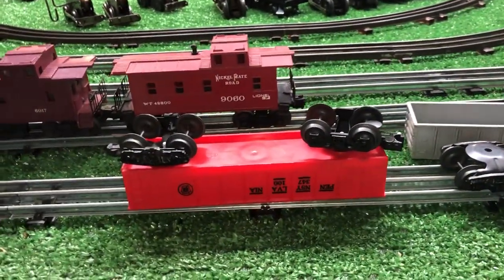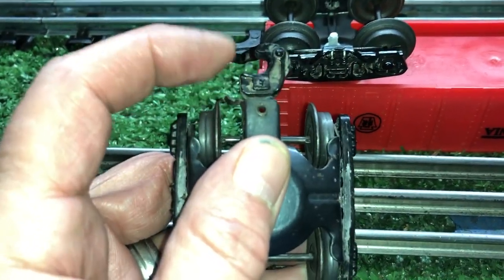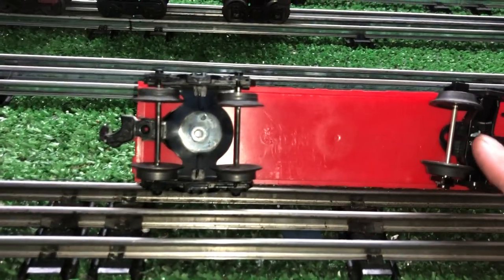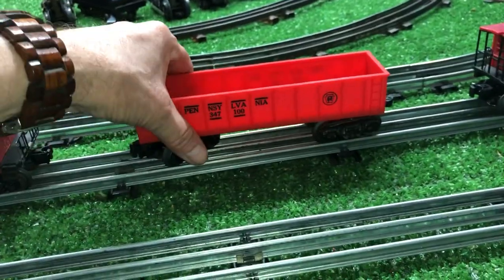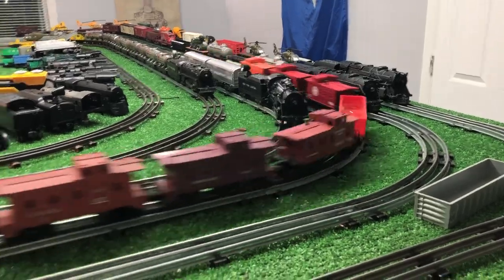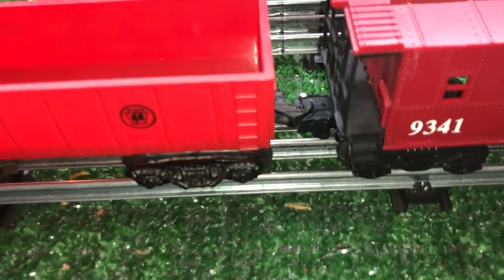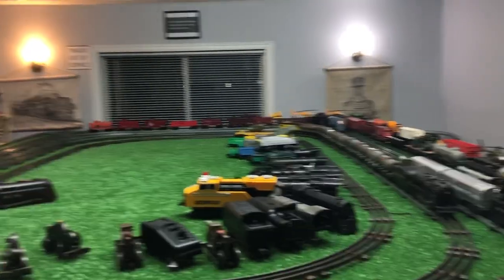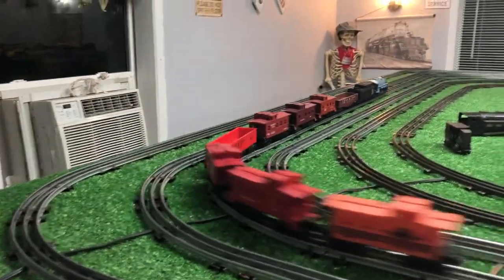LIONEL HIGH SIDE GONDOLA / BUILT FROM ASSORTED PARTS / DONT OVER LOOK THE JUNK